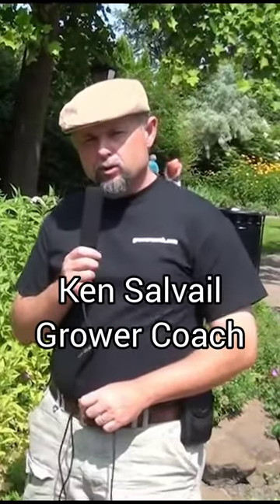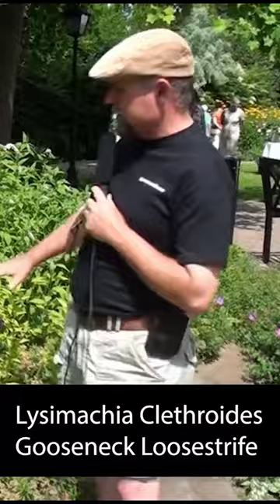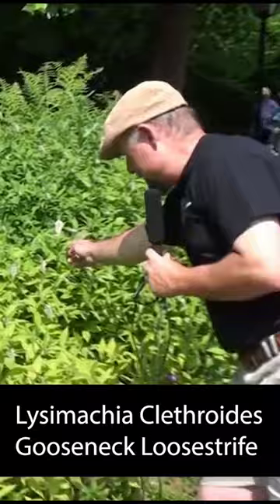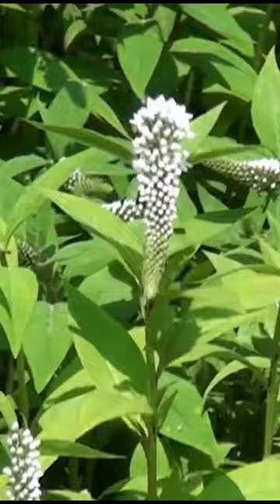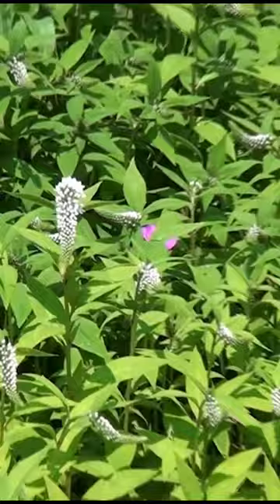Gooseneck Loosestrife!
Gooseneck loosestrife is a good plant although a bit invasive its worth growing as acut flower. This is a plant worth learning about. Ken Salvail describes this plant when attending a flower show in Kelowna BC Canada.